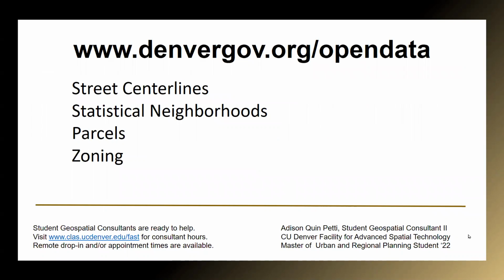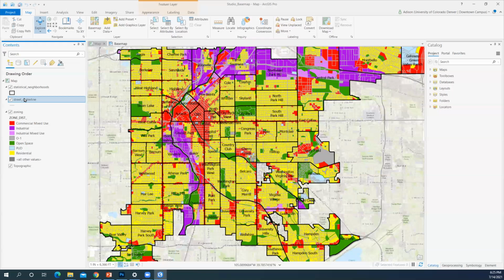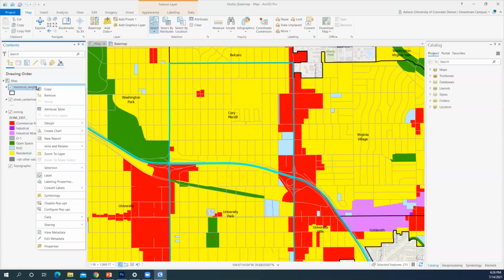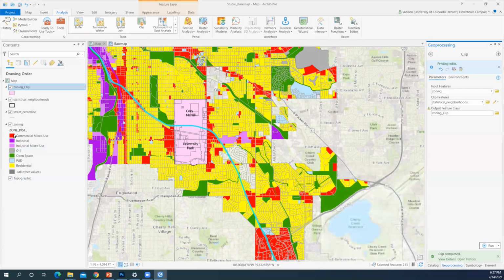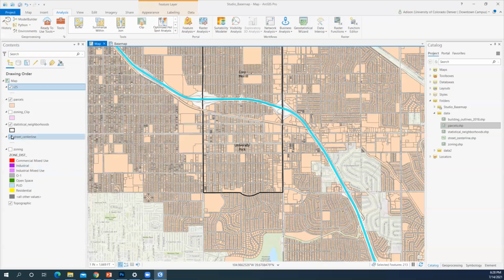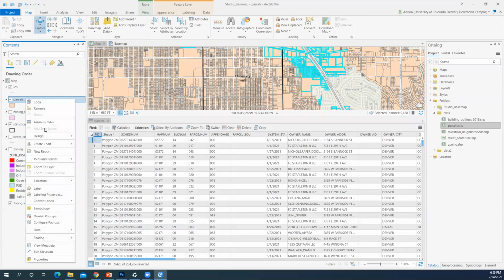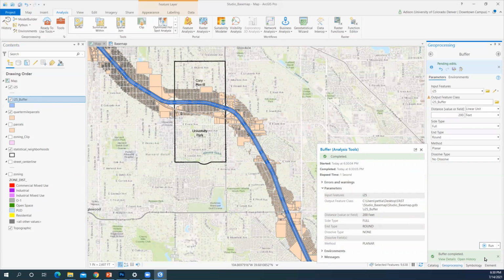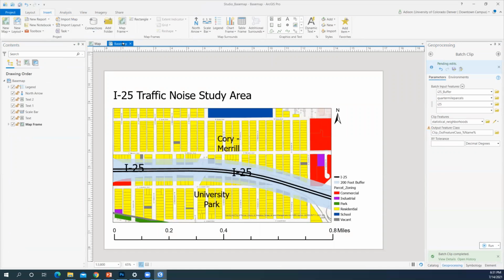Create a Suitability Analysis Basemap for Planning Methods or Studio